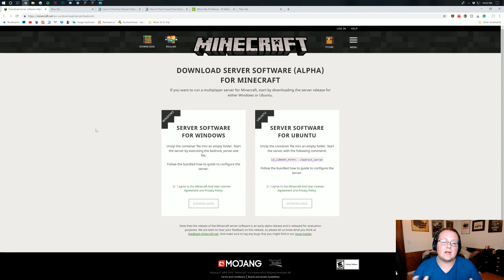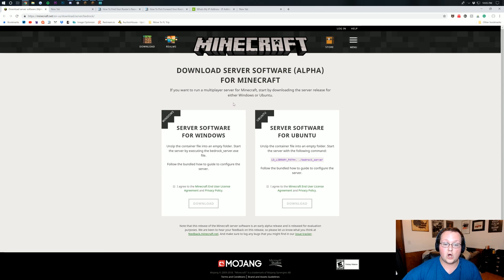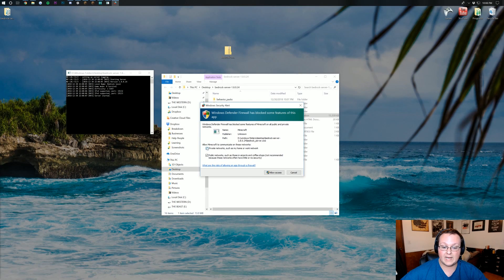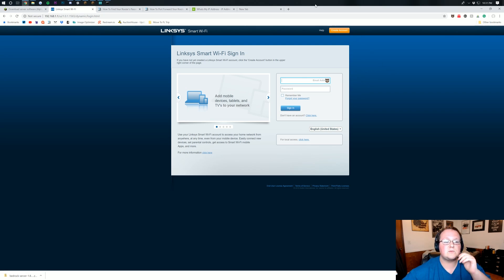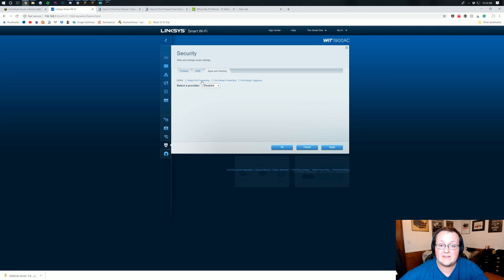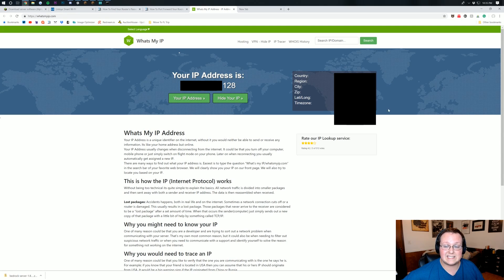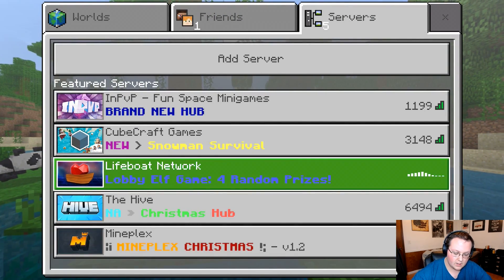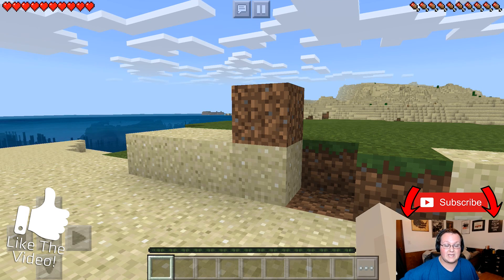How To Make A Minecraft Pocket Edition Server (Play MCPE with Your Friends!)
Want to make a Minecraft Pocket Edition Server so you can play MCPE with your friends? Well, this is the video for you! I show you exactly how to start a Minecraft Pocket Edition server, so you and your friends can play together in MCPE. I go over every step of starting a Minecraft Pocket Edition server!

Start Your MCPE/Bedrock Server in Under 5 Minutes with No Port Forwarding at Apex Minecraft Hosting!

About this video: This video is our step-by-step guide on how to make a Minecraft Pocket Edition server. This video will also show you how to make a Minecraft Bedrock edition server as MCPE and Minecraft Bedrock are the exact same codebase, and can be played together. Thus, if you are looking for a Minecraft Pocket Edition or Minecraft Bedrock server, this video will help you out. Let's dive right on into it.

First and foremost, we need to download the Minecraft Pocket Edition server file. You can find this linked in the description above. If you notice this is actually listed as the 'Minecraft Bedrock Server download'. This is because again, they are the same server. It is at this point worth noting that you will need a Windows computer in order to start this server. You cannot start a Minecraft Pocket Edition server from an iPhone or Android device.

Nevertheless, once you've downloaded the Minecraft Pocket Edition server file, you will be given a zip folder. Unzip this folder and open up the new folder that was created. Here, you will have a 'bedrock_server.exe' file. Just double-click on that. You may then need to let the server through your firewalls/antivirus. This is perfectly fine as this server is distributed by Mojang. Your Minecraft Pocket Editon Server will now start.

From here, you could join the server if you were on the same network as the server. But, your friends couldn't join it. In order for your friends to join your MCPEServer, you will need to port forward. Now, this is actually very, very easy. First things first, we need to open up the CMD and type 'ipconfig'. This will then give us a few numbers we want to make note of our IPv4 address and default gateway.

Now, take your default gateway, and put that into your browser and hit enter. A login box will popup. From here, you need to enter your router's username and password. Once you have logged in to your router, we need find port forwarding. This could also be known as 'Apps & Gaming', 'Nat Forwarding', or 'Port Triggering/Port Forwarding'. It could also be a combination of any of those names.

Once you've found your port forwarding section, you need to forward the port '19132'. This is what your friends will use to join. Have the type that into their Minecraft Pocket Edition add server panel, and just like that, you have created your own MinecraftPocketEdition server!

It really helps me out, and it emans a ton to me. Thank you very, very much in advance!